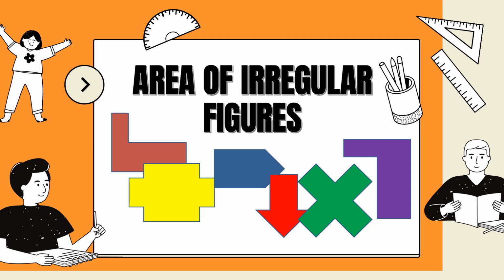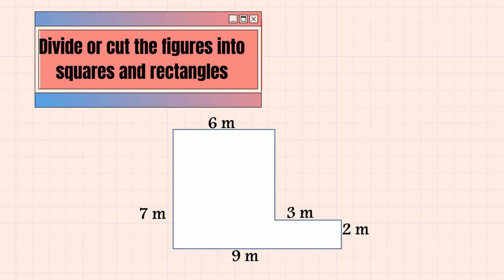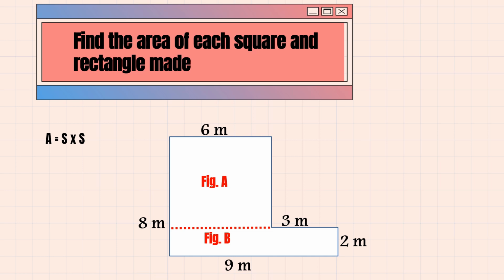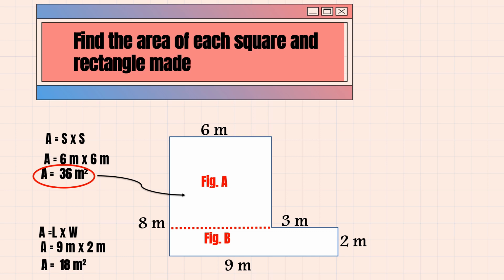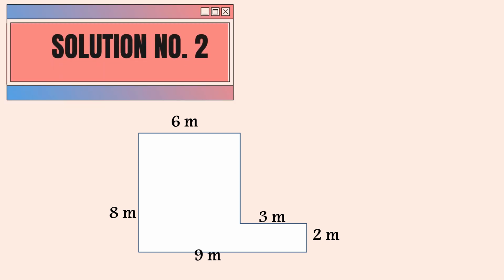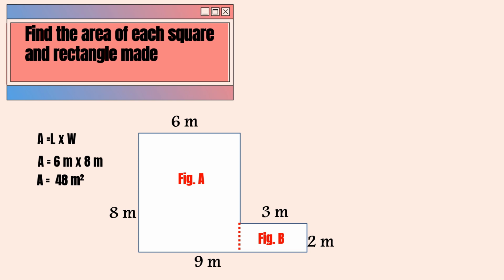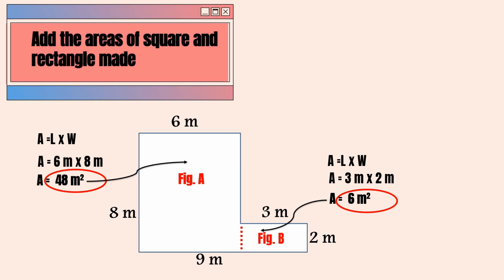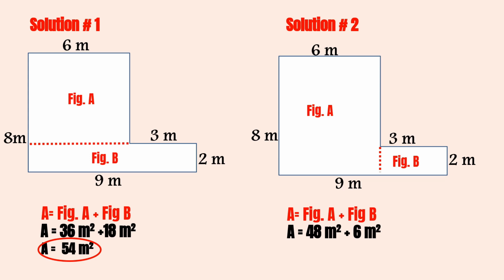Finding the Area of Irregular Figures